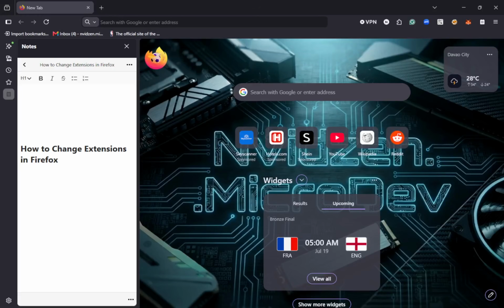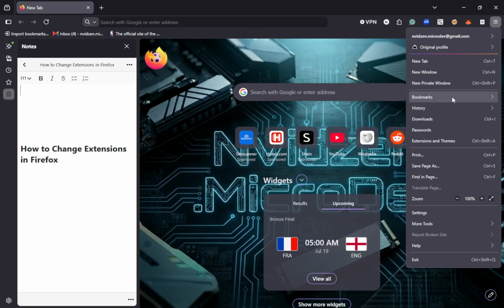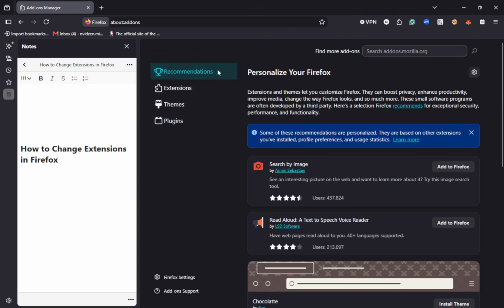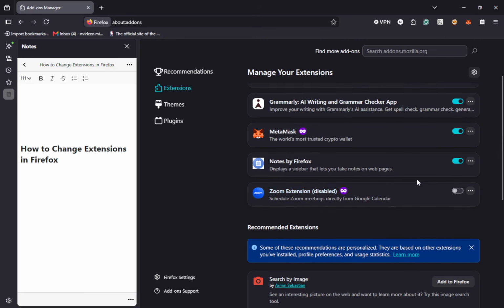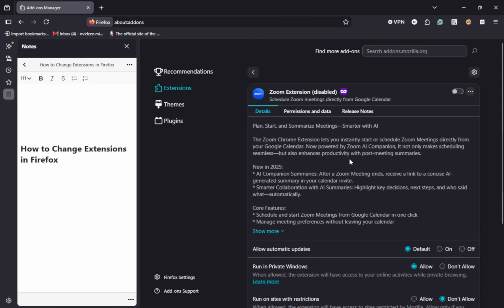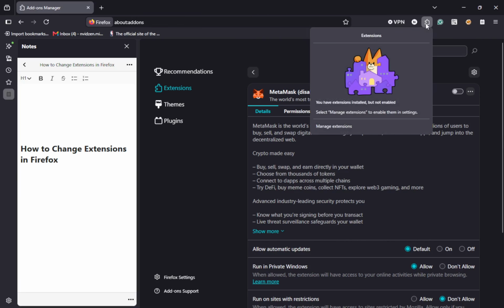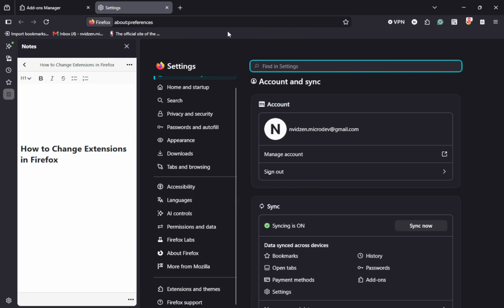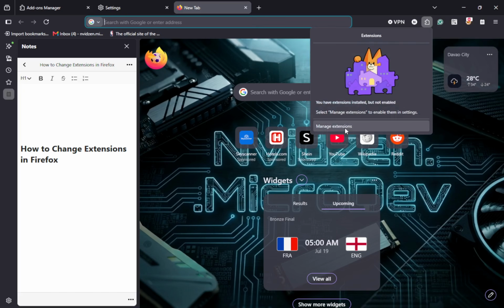How to Change Extensions in Firefox [2026 Full Guide]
How to Change Extensions in Firefox

Looking to track flights from the comfort of your PC? In this video, I’ll guide you through the simple process of accessing the Flightradar24 app for desktop use. While Flightradar24 doesn't offer a dedicated desktop application, you can easily access all its powerful features directly through your web browser. Discover live maps, real-time flight statuses, and dynamic airport delay trackers with just a few clicks! I'll show you how to create an app-like shortcut on your desktop, making it even easier to monitor flight data without rummaging through bookmarks or typing in URLs. Join me as I take you step-by-step through this efficient method, ensuring that whether you’re at your desk or on the go, you’ll never miss a flight update.

Flightradar24, flight tracking, download Flightradar24, PC app, web version, live maps, aviation, flight status, desktop shortcut, install browser app, easy access, real-time data, airplane tracker, aviation enthusiasts, monitor flights